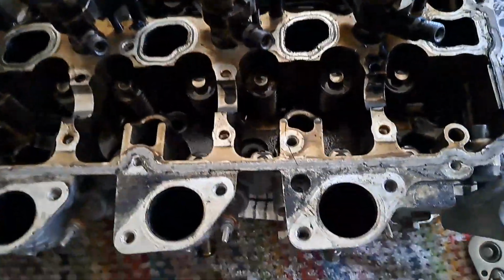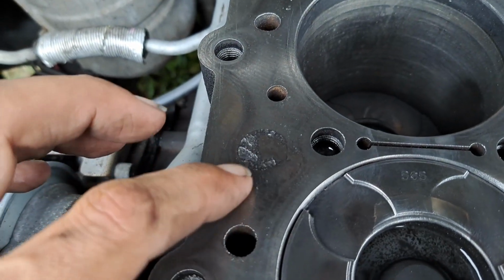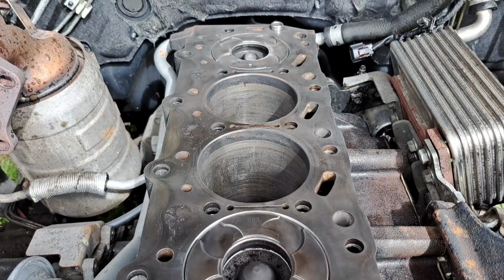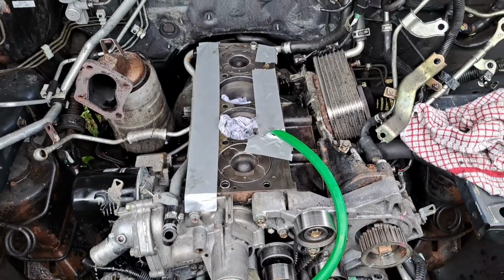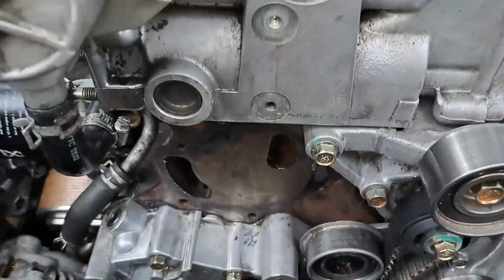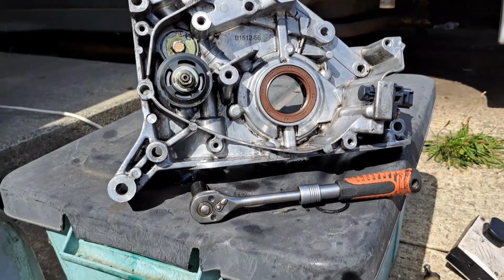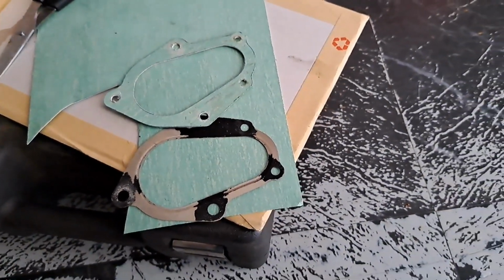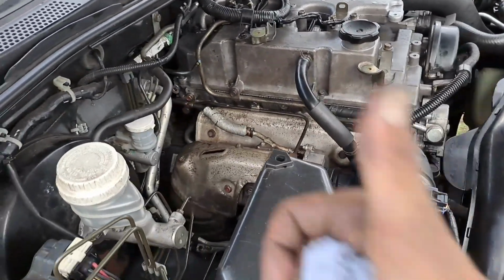Out With MrBroms episode 6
this went form a 4 day job to 4 weeks